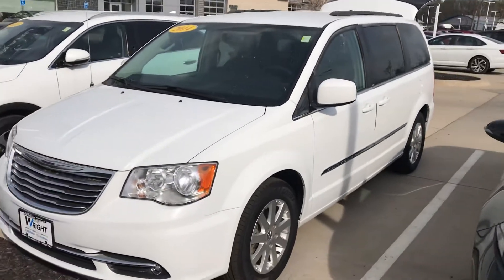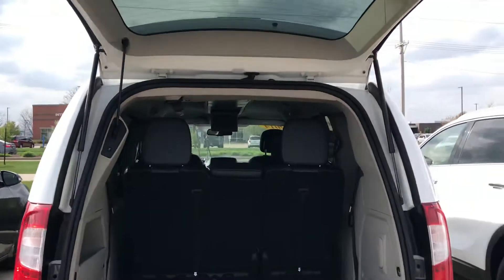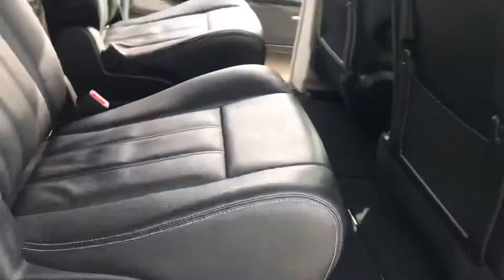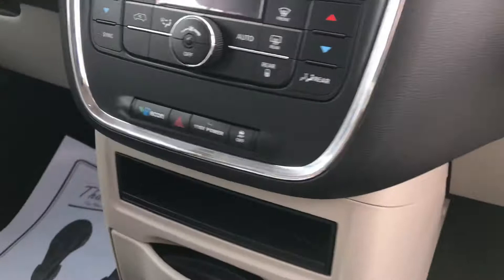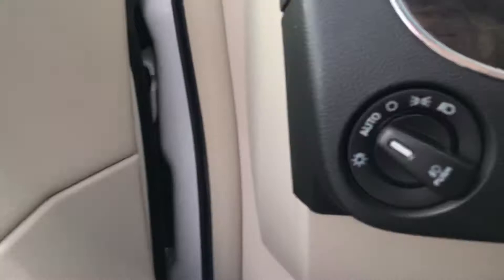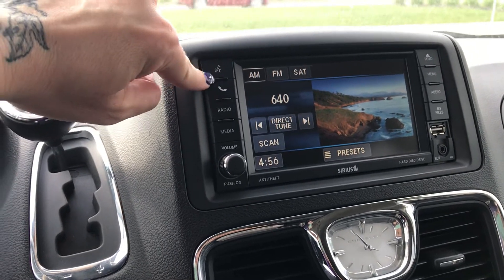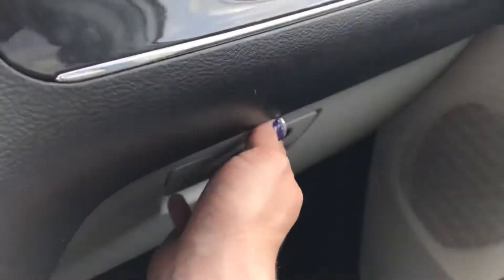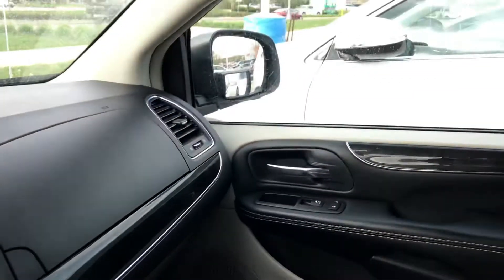2014 Chrysler Van